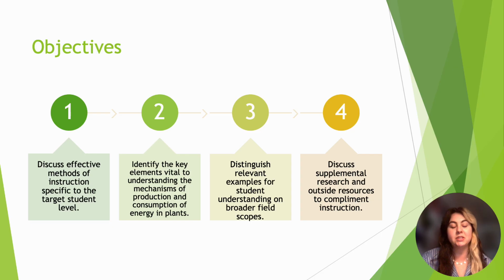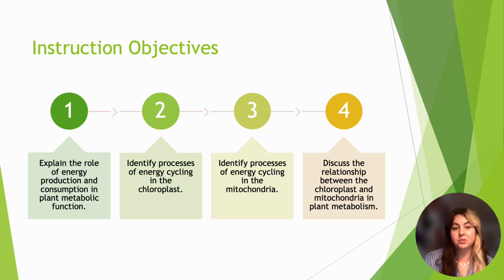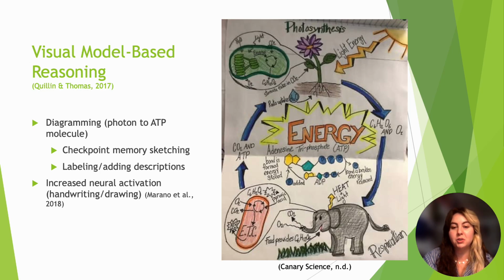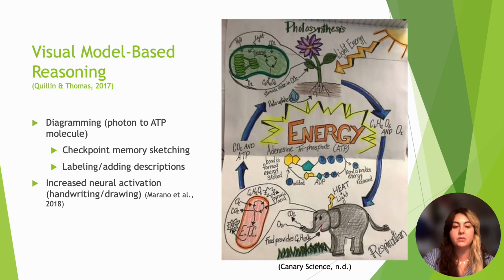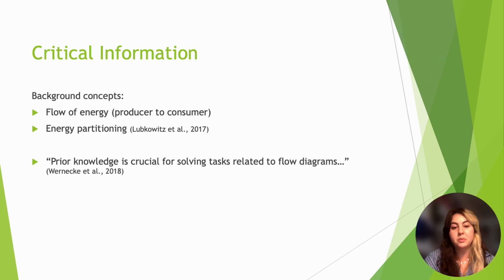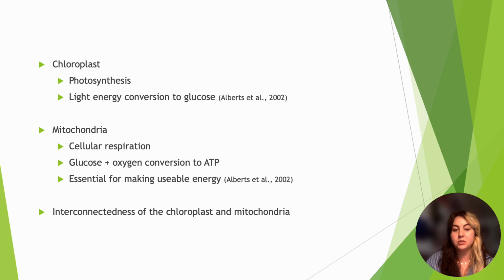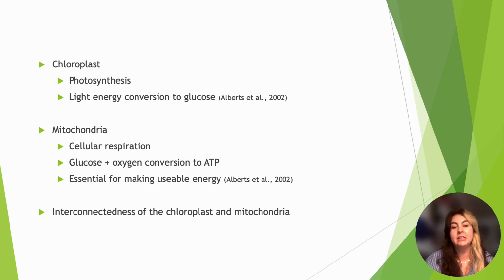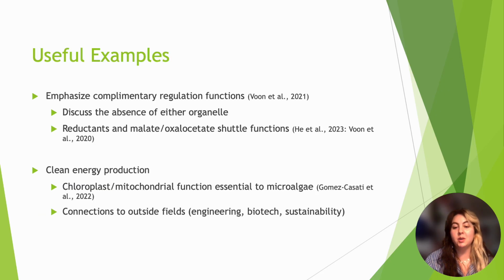Crochet - BIO-510 Educational Presentation